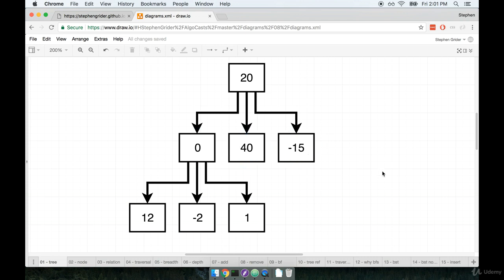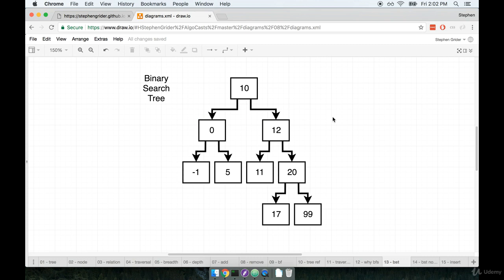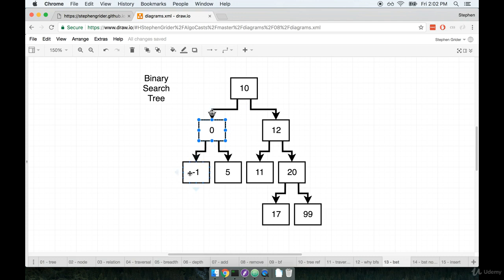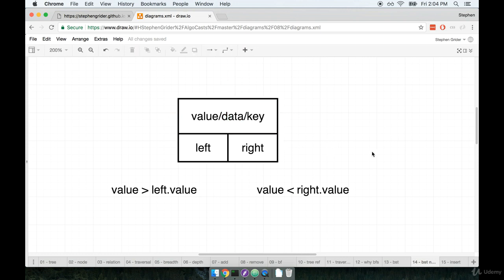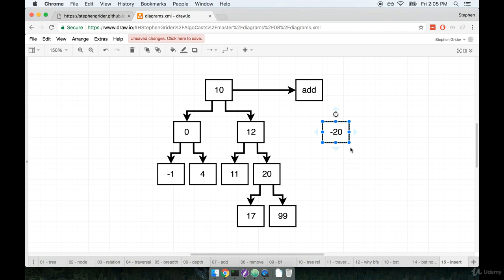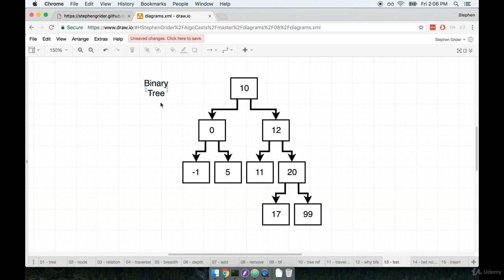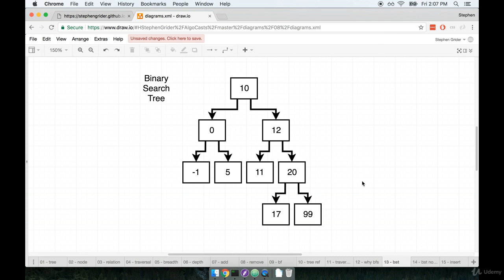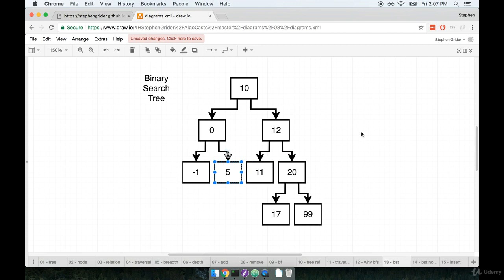27. My Bestie Binary Search Trees (114-118)(1)